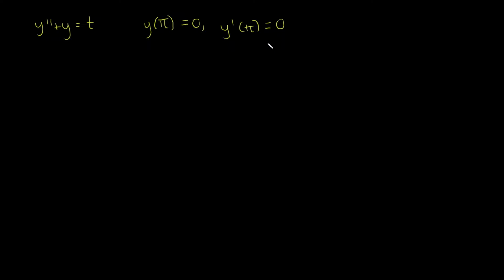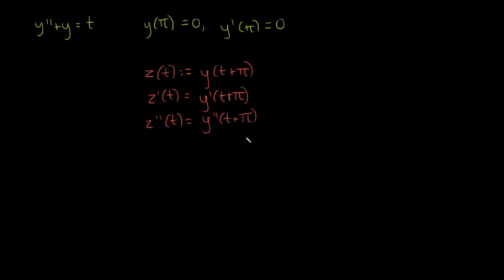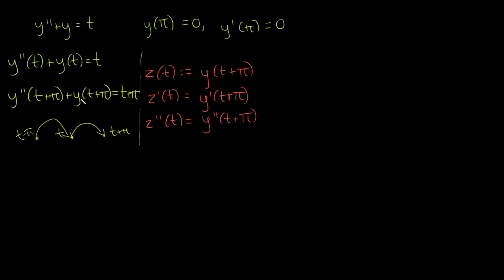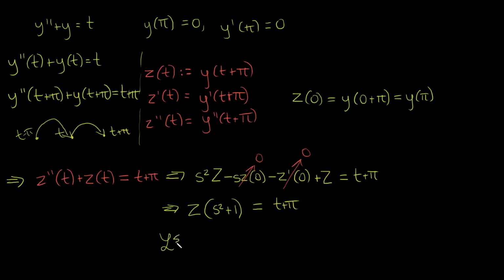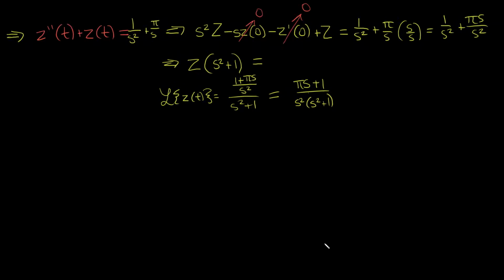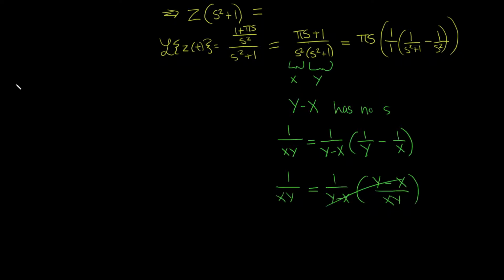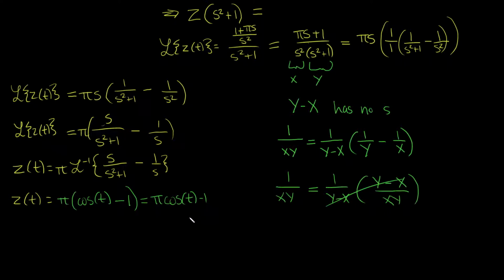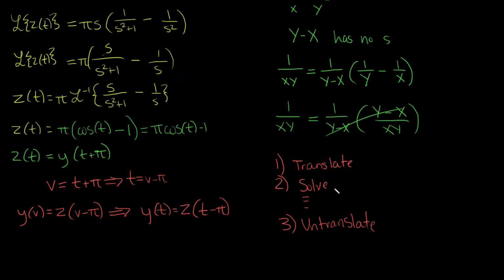Differential Equations: Solving Laplace Transform DEs with Translation Practice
When solving a differential equation with a Laplace transform, it is necessary that the initial conditions describe the state of the function at t = 0. When they don't, however, we can define a translated version of the function which is defined at the zero of that function. In this video, we solve a differential equation with such initial values.